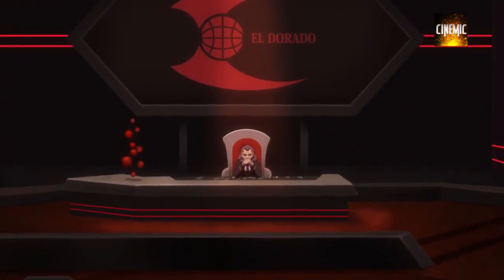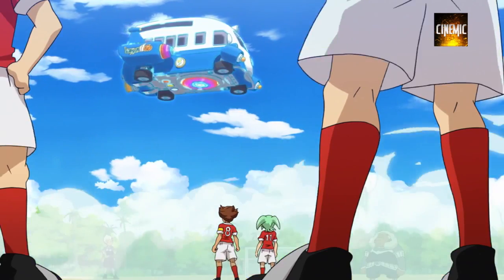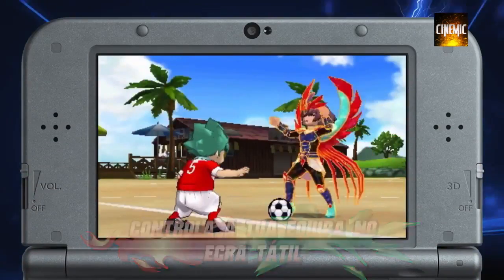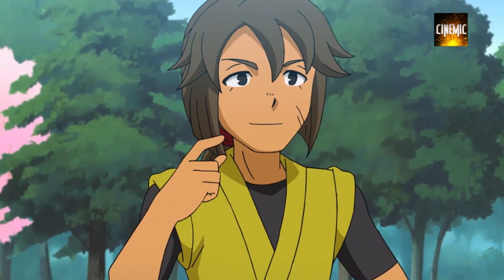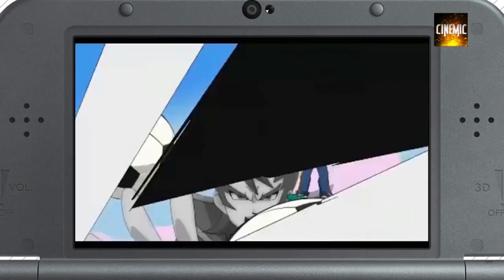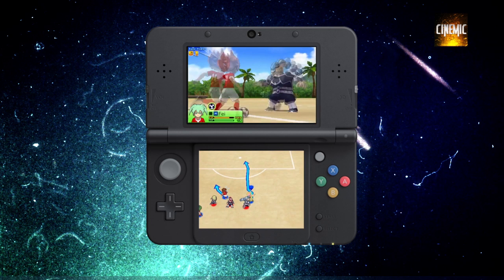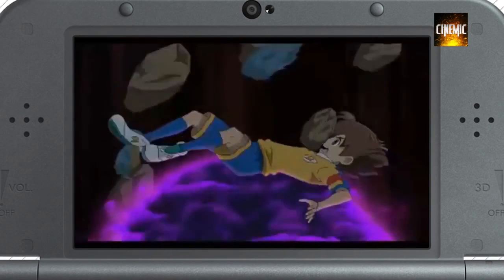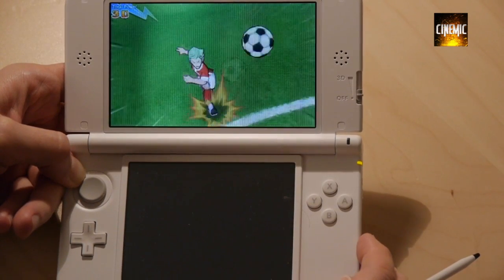Inazuma Eleven GO Chrono Stones Wildfire e Thunderflash